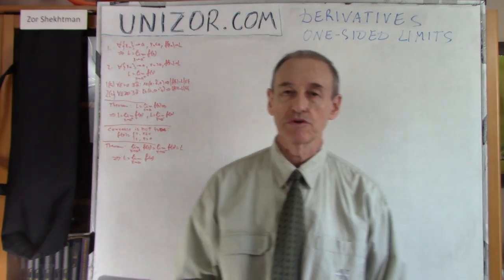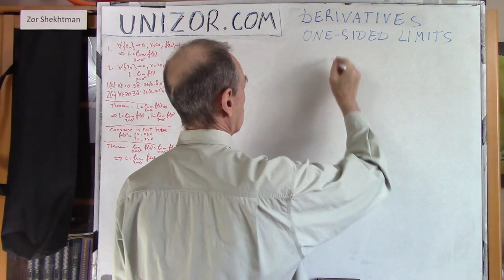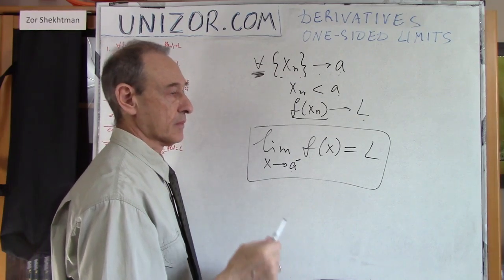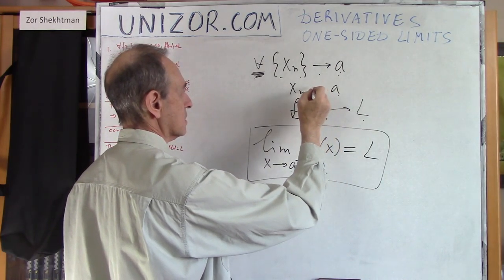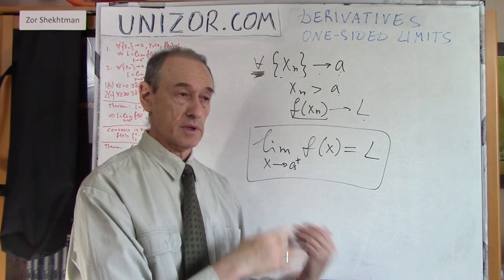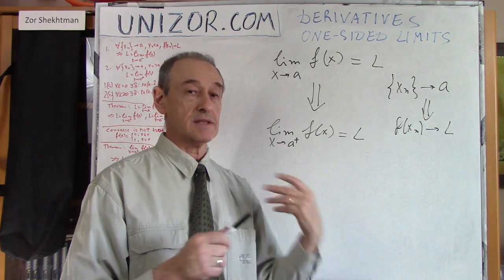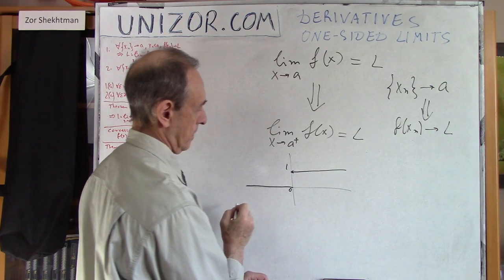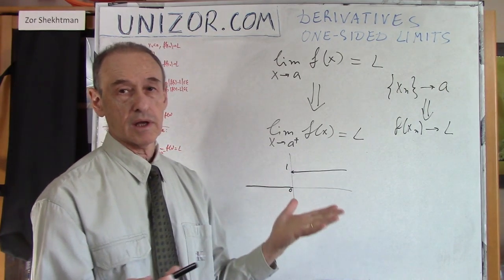Unizor - Function Limits - One-Sided Limits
One-sided Function Limit

Definition 1
Real number L is the limit of function f(x) from the right (or is the right limit) as argument x approaches real number a if for any sequence {xn}, that approaches a while each element of this sequence is greater than a, the sequence {f(xn} converges to L.
Symbolically, it looks like this: lim{x→a+} f(x)=L
An equivalent definition using ε-δ formulation is as follows:
∀ε (positive) ∃δ:
x∈(a,a+δ) ⇒ |f(x)−L| ≤ ε

Similar definition exists for the limit from the left.
Definition 2
Real number L is the limit of function f(x) from the left (or is the left limit) as argument x approaches real number a if for any sequence {xn}, that approaches a while each element of this sequence is less than a, the sequence {f(xn} converges to L.
∀ε (positive) ∃δ:
x∈(a−δ,a) ⇒ |f(x)−L| ≤ ε

Theorem
If function f(x) converges to L as x→a, then this function converges to the same L as x→a+ or x→a−.

Proof
Both one-sided limits are supposed to be the same as a general limit. This follows from the fact that if f(xn)→L for any sequence of arguments {xn} approaching a, the same limit would be if arguments approach a only from the right or only from the left.

The converse statement is not, generally speaking, true.
For example, consider a function that is equal to 0 for all negative arguments and is equal to 1 for positive or zero arguments. This function has limit from the left 0 and limit from the right is 1.

However, if both one-sided limits exist and equal to each other, the general limit also exists and equal to these one-sided limits.

Theorem
Assume the following:
lim{x→a−} f(x) = lim{x→a+} f(x) = L
Prove that
lim{x→a} f(x) = L

Proof
Choose any positive constant ε.
Then we know that
∃δ1:x∈(a−δ1,a) ⇒ |f(x)−L| ≤ ε
and
∃δ2:x∈(a,a+δ2) ⇒ |f(x)−L| ≤ ε
Let δ=MIN(δ1,δ2).
Then both above conditions are met for this δ and we can state that
∃δ:x∈(a−δ,a+δ) ⇒ |f(x)−L| ≤ ε
which is the definition of a general limit at point x=a.